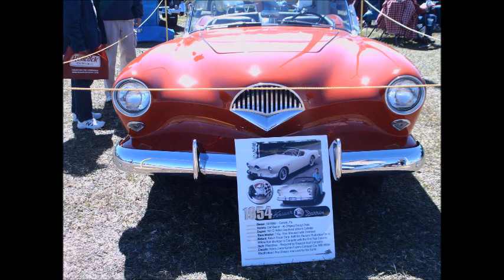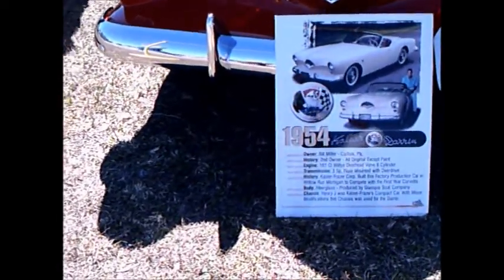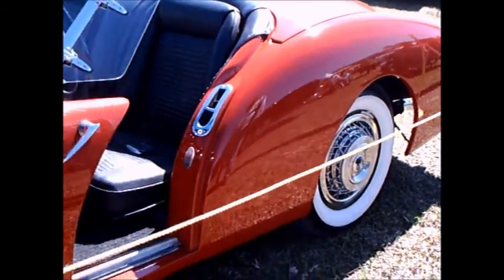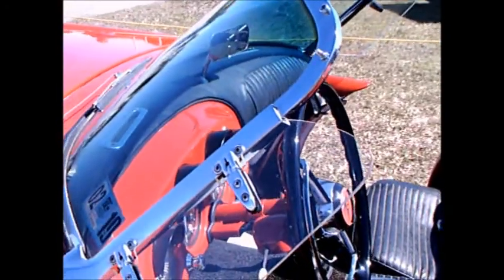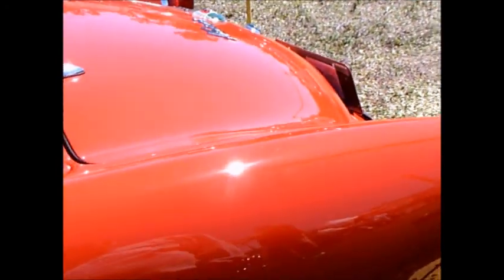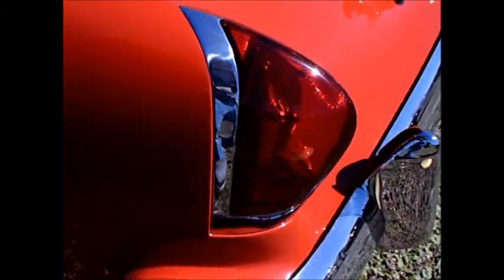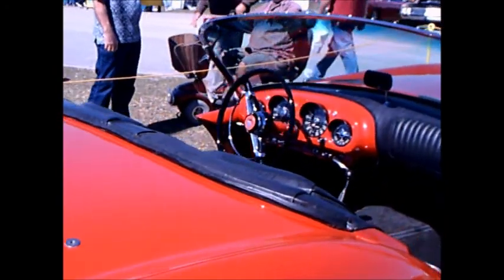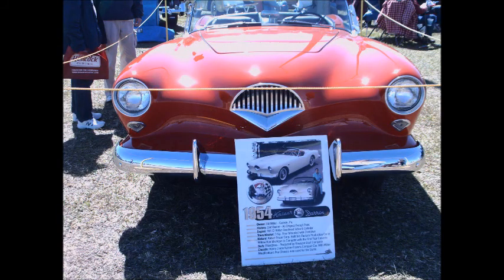1954 Kaiser Darrin Red LakelandLinder022616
I'm assuming the owner is connected with the auction here, but that is just an assumption because the car is from Carlisle.  Viewed as potential competition for Corvette, Henry J. Kaiser had 534 of these built, the body produced by Glasspar Boats.  The first production fiberglass bodies were a sensation, together with the doors that slid into the front fender wells.  High price and shaky financials at Kaiser doomed the car.
Show less